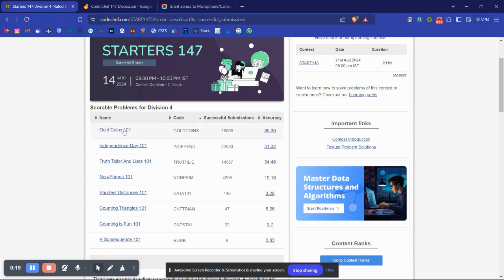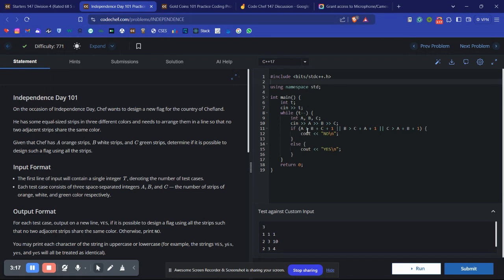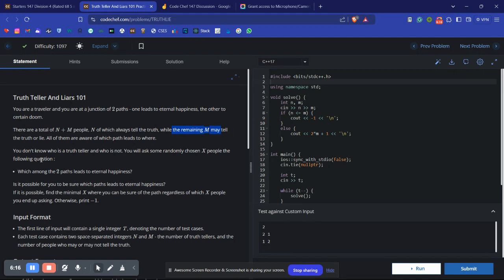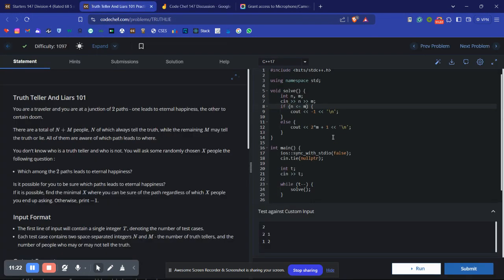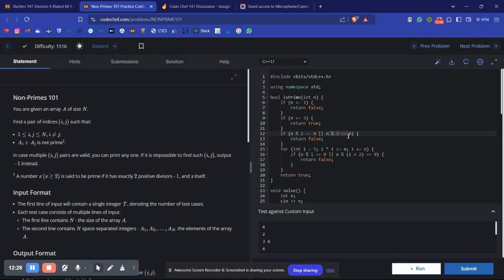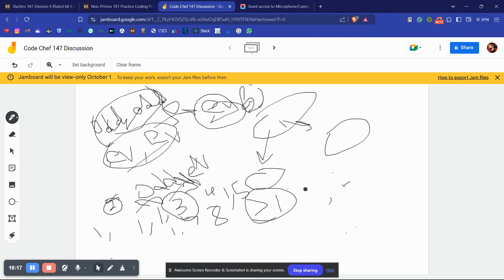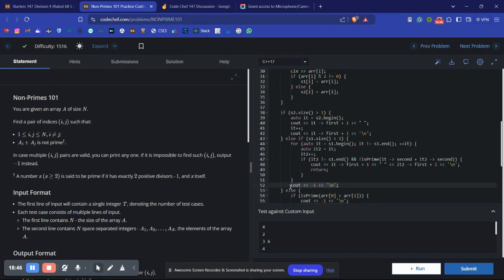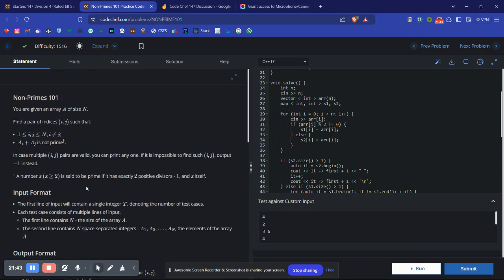CodeChef Starters 147 Div 4 | Post Contest Discussion | Solution - A to D